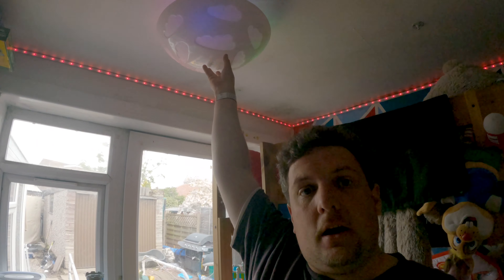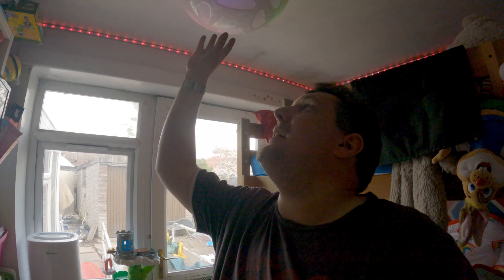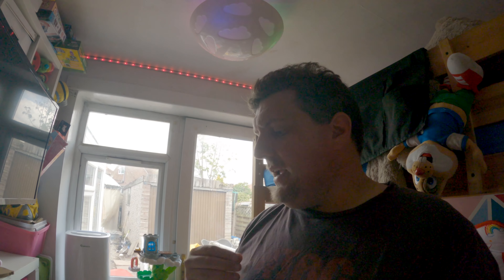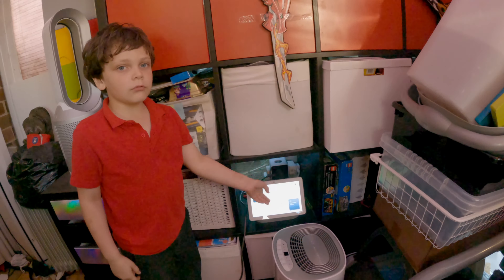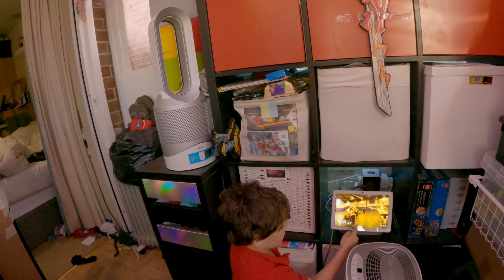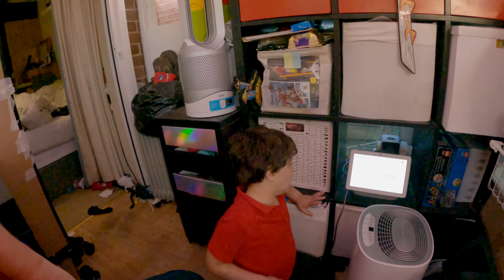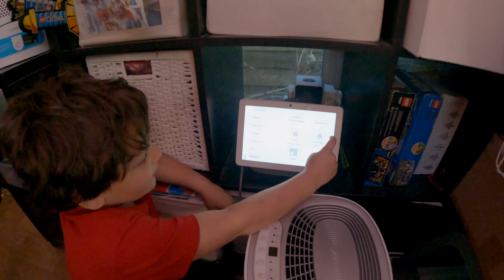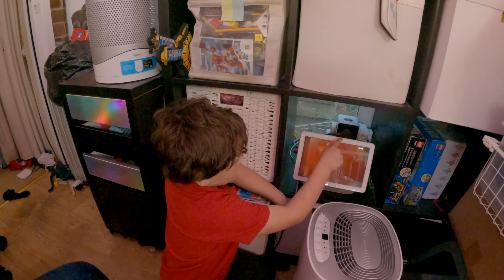How a Smart Home helps with our Autistic child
A quick overview of how we use a smart home and how it helps Robert cope with his environment.